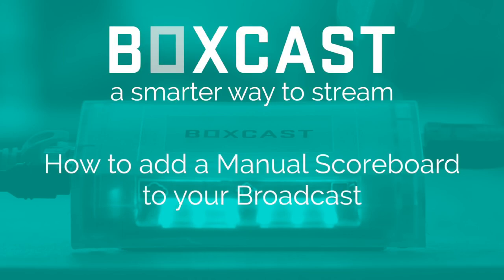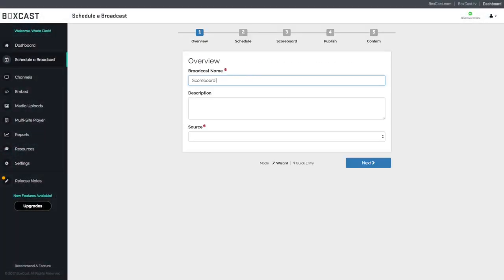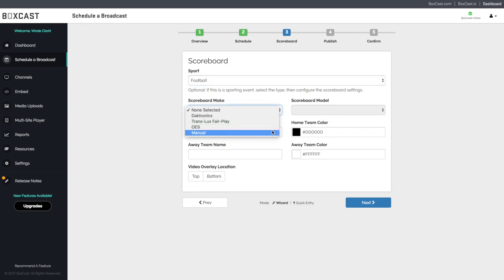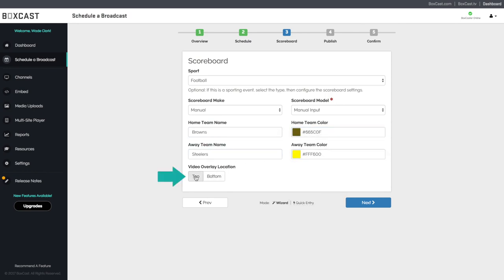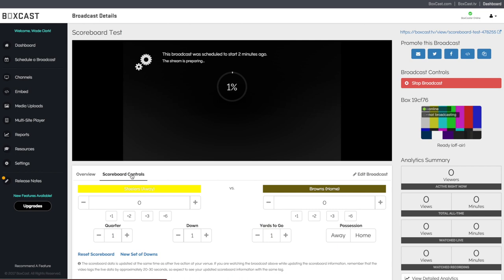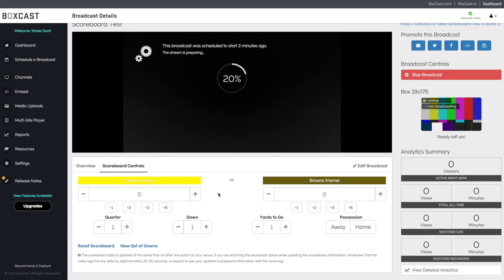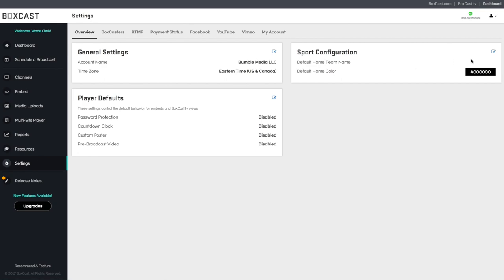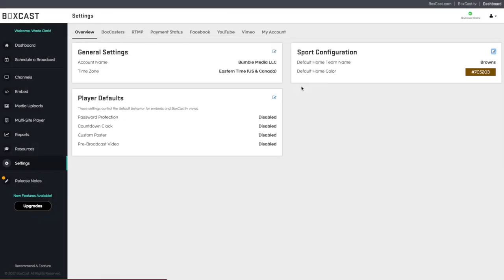How to Add a Manual Scoreboard to Your Broadcast